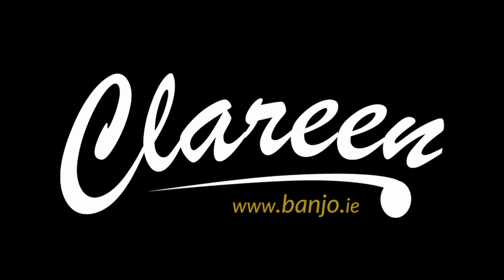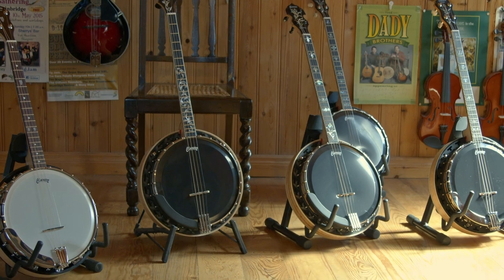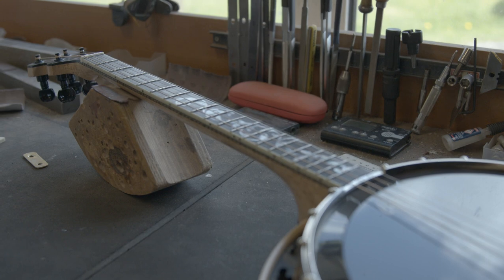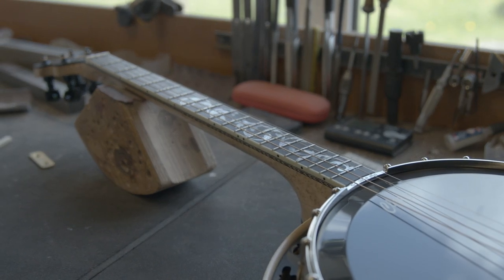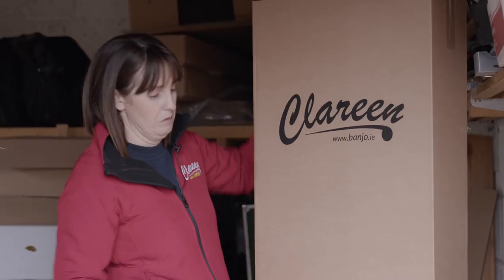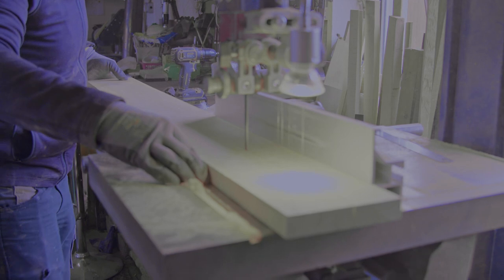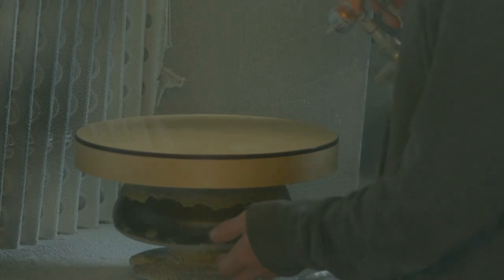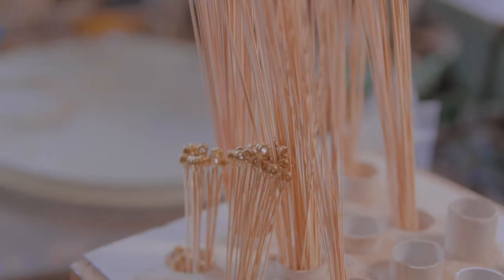Clareen Banjos Story 2023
Thanks to Jon from 8 Maniacs Media for telling the Clareen Banjos story in this short video. We are thrilled to still be able to welcome customers to the same location in Clarinbridge for over 40 years and in to the future.